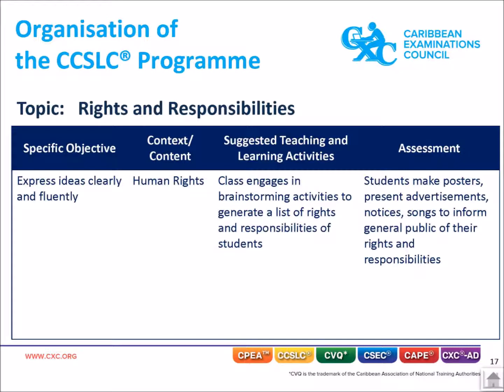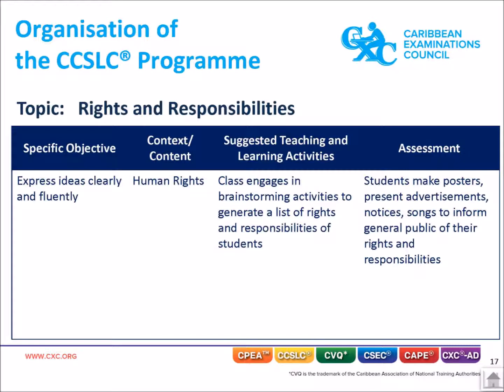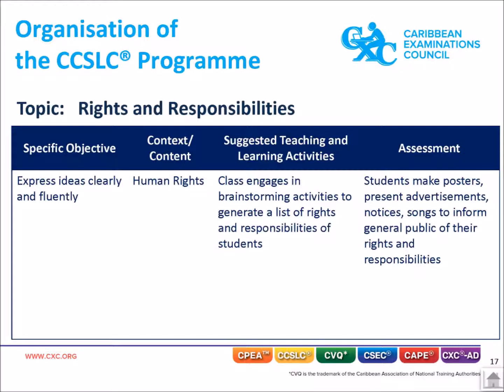CCSLC Webinar Clip - Organisation of the programme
We’re happy to share these Caribbean Certificate of Secondary Level Competence (CCSLC) webinar clips with you.

The CCSLC webinar was held on Saturday, 17 February 2018.

In today’s clip we share with you the organisation of the CCSLC programme - syllabus, modules, topics and programme delivery.

Be sure to check out these other websites to gain more information on CCSLC and look out for future clips on this examination.

Thanks are extended to our staff members Alsian Brown Perry, Norlette Yearde and Cleveland Sam for bringing this information to you!